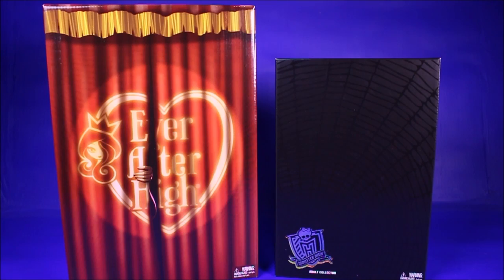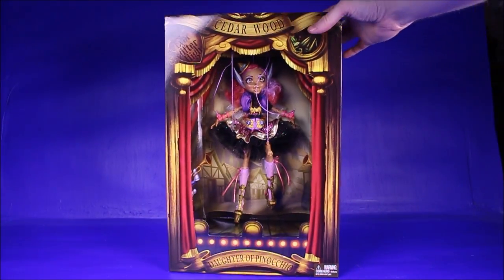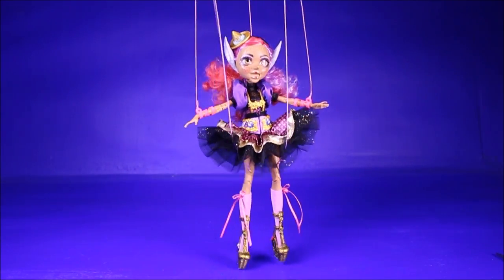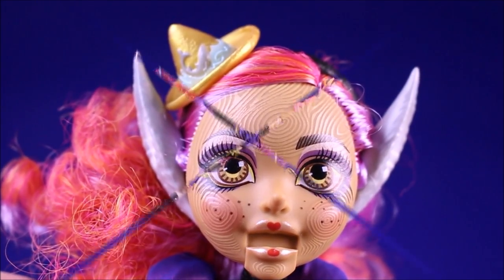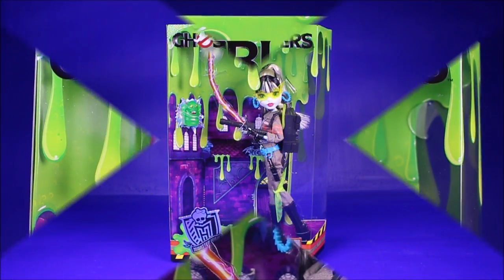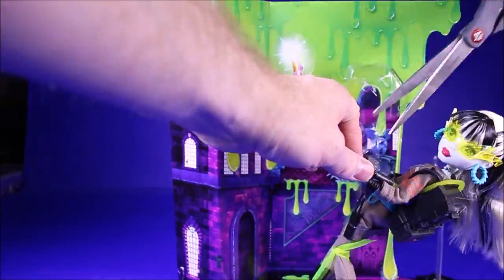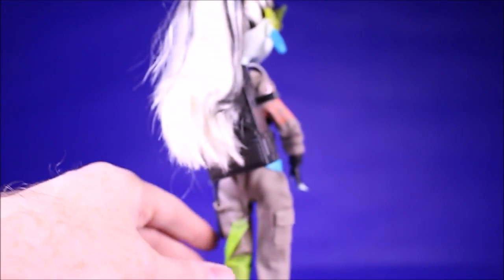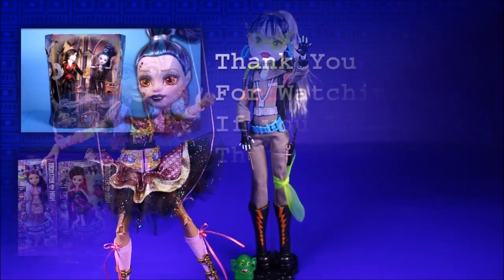Monster High Doll Collection 2016 SDCC Exclusives Ghostbusters Frankie Stein Ever After High Dolls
Watch as I open up  both the 2016 San Diego Comic Con Monster High Ghost Busters Frankie Stein doll and Cedar Wood Puppet doll.   See closet up details of these 2016 SDCC dolls and listen to my review of them.  I am super excited to add these dolls to my collection.